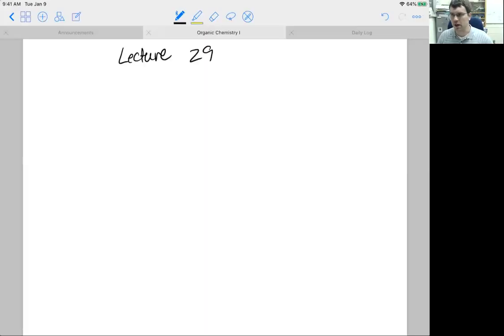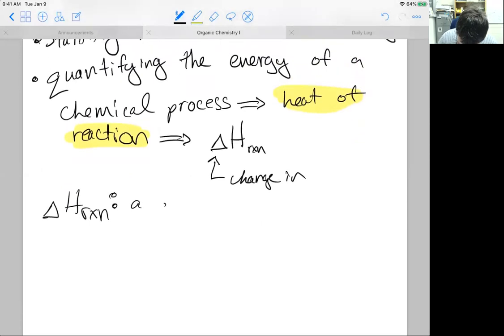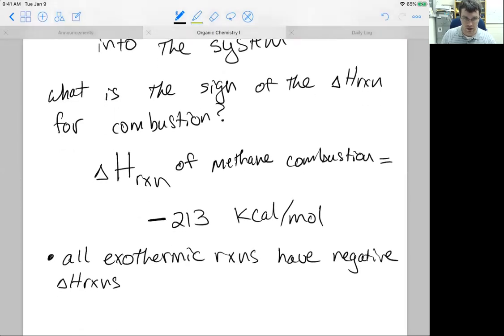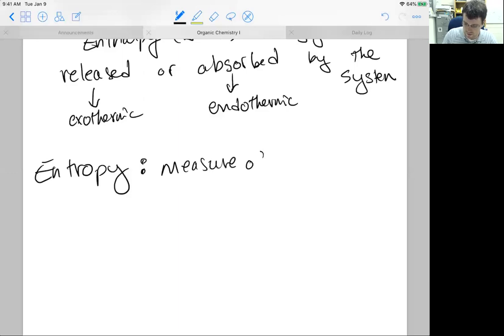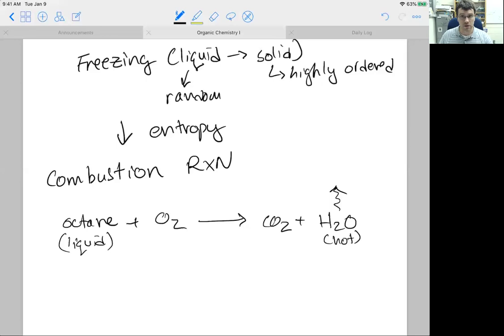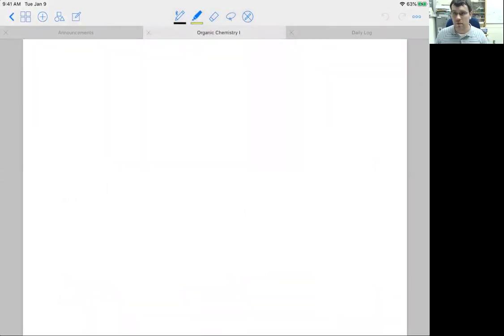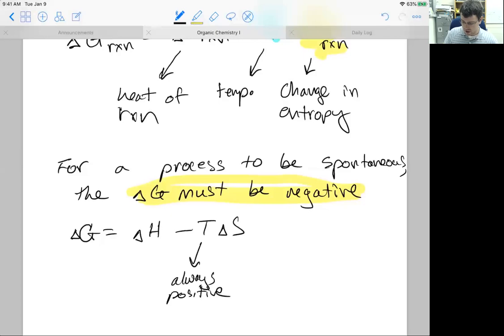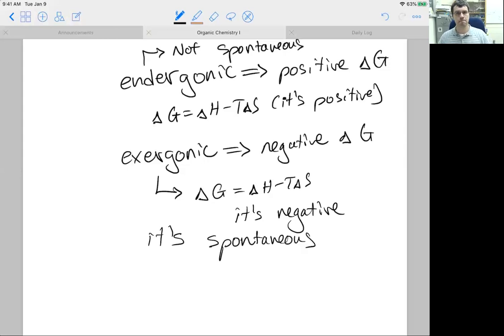Reaction Spontaneity and Gibbs Free Energy